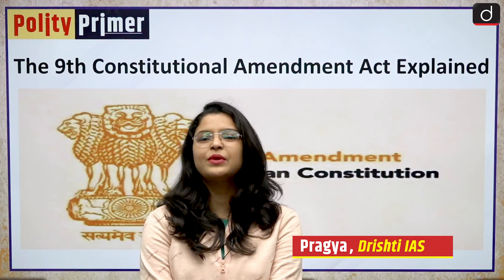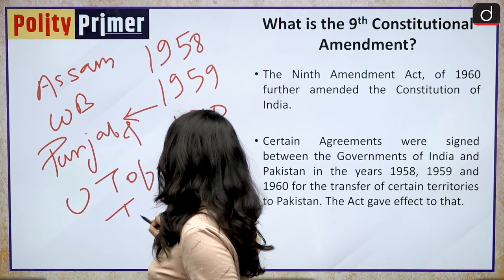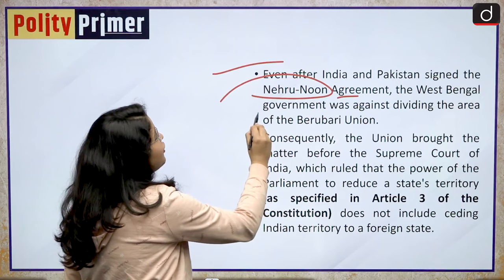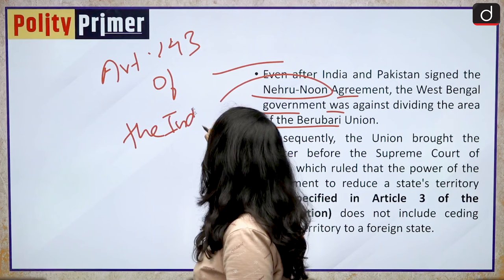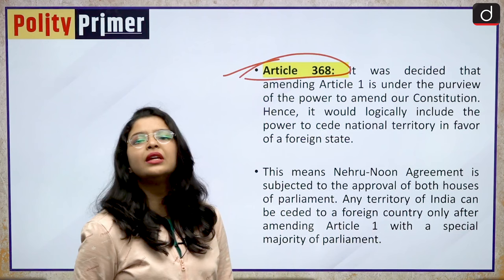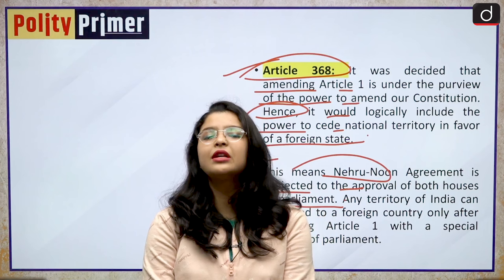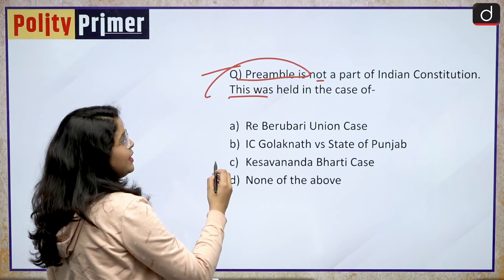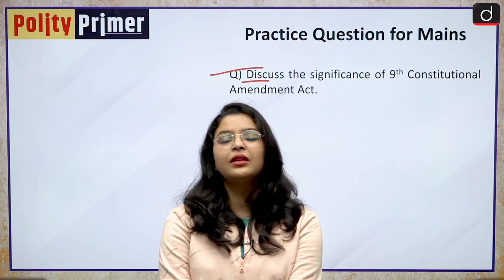The Ninth Constitutional Amendment Act of India | Polity Primer | Drishti IAS English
Dear Viewers,
Welcome to the latest initiative of Drishti IAS English YouTube channel - “Polity Primer”.

Polity as a subject is very vital in the preparation for the IAS exam and the best part about this subject is that it is significantly scoring in nature. Every year around 10-15 questions are asked on this subject. A thorough understanding of the topics which have remained in the news helps in developing the foundation of the topic.

In this video we are going to discuss and understand the ninth amendment to the Indian Constitution.